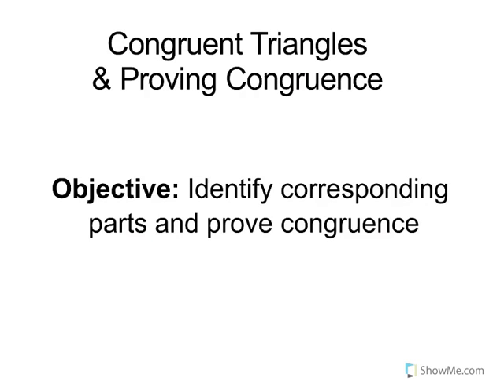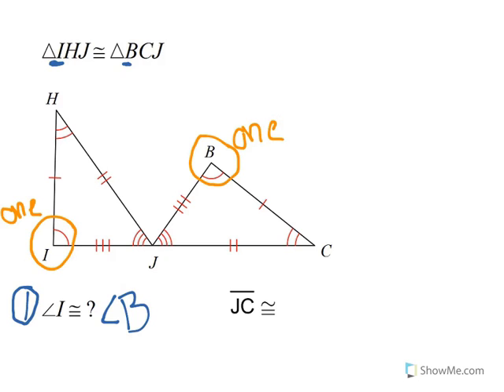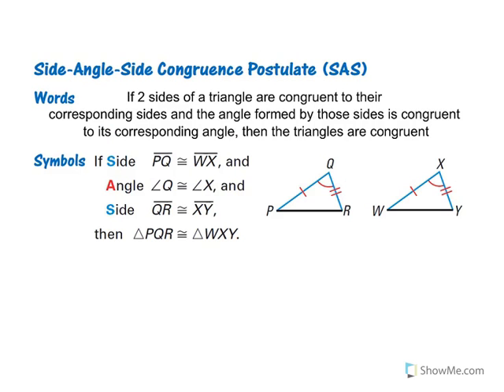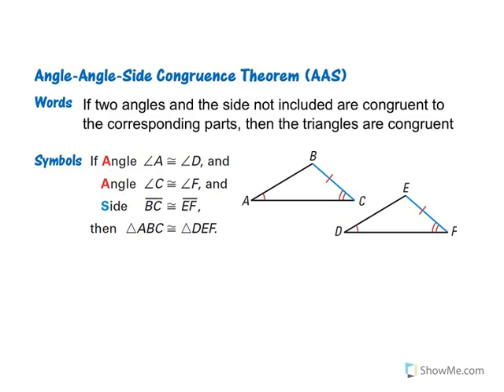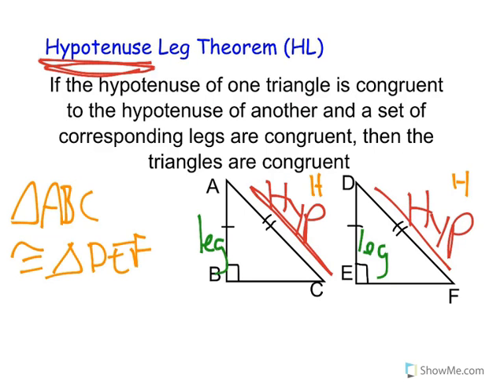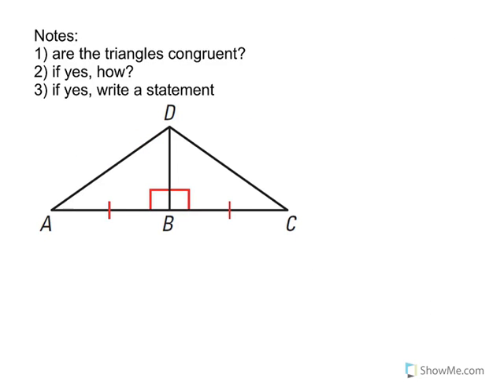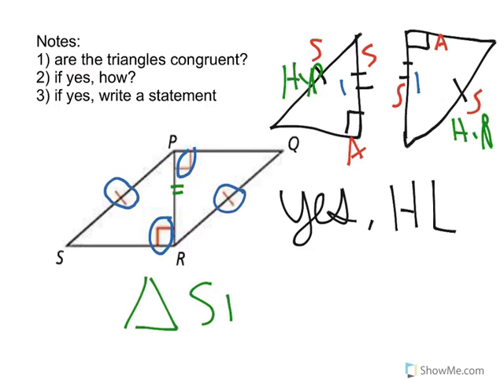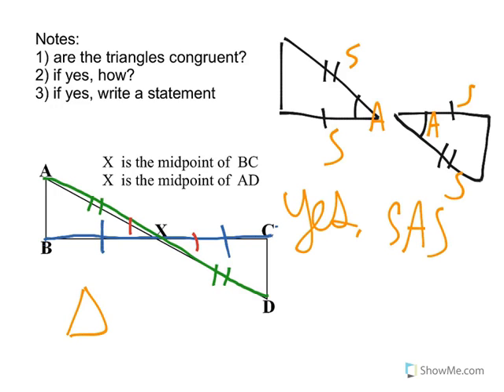Introduction to triangle congruence